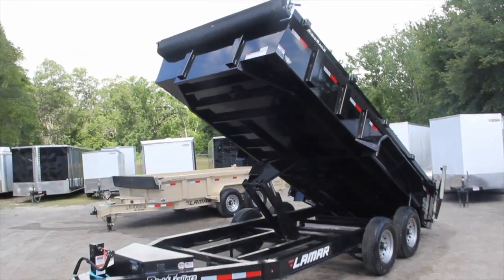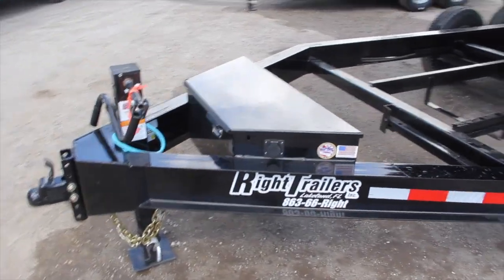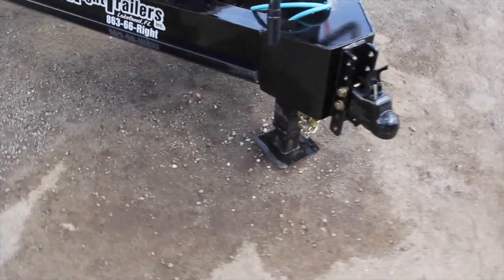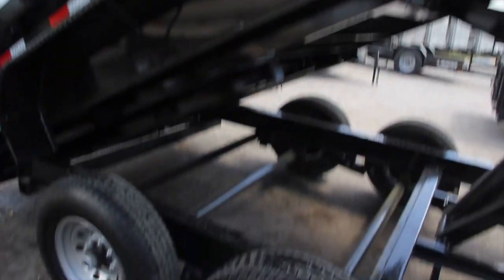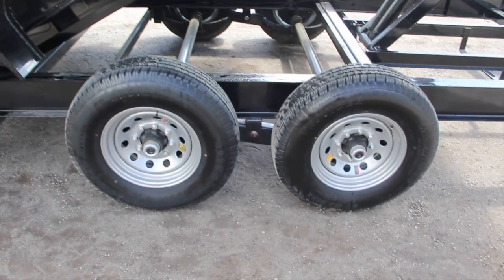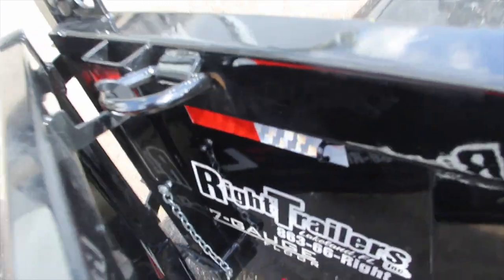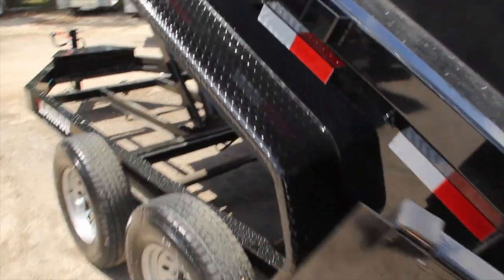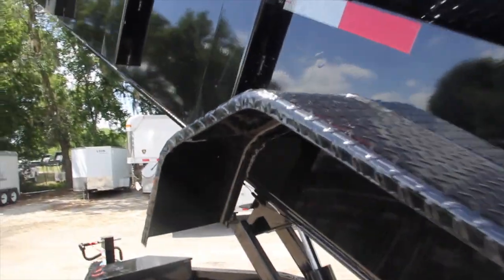7x16 Lamar Trailers | Dump Trailer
863-66-Right
7220 US Highway 98 North
Lakeland, Florida

LOW PRO DUMP
14,000 GVWR
Welded a-frame tongue
Tongue jack
C-channel tongue (heavy duty)
Hydraulic scissor lift
(4) D Rings
2' tall sides
16" Tires and wheels
Forged coupler
Wrap around tongue
24" Ground to bed
Tarp kit included
7 Gauge floor
Rigid top rail